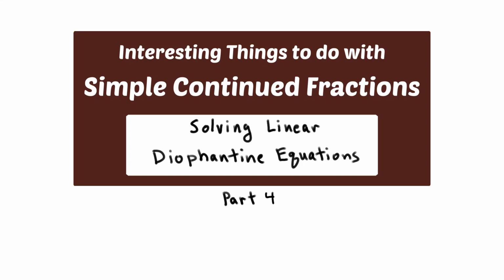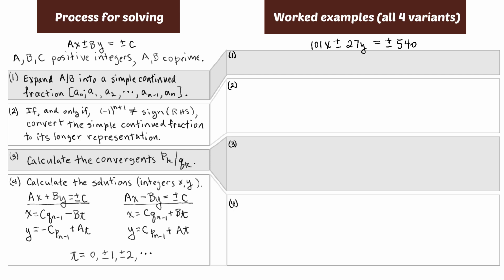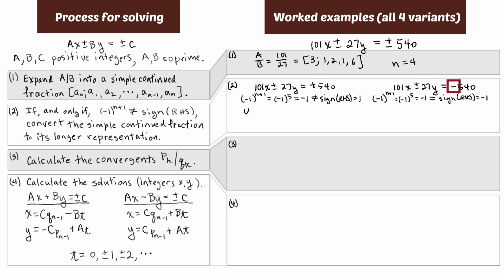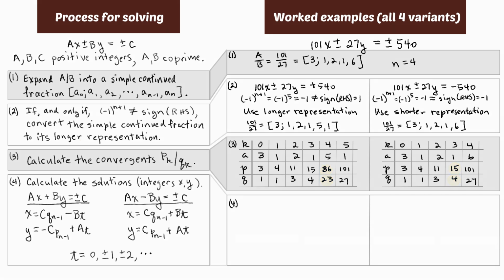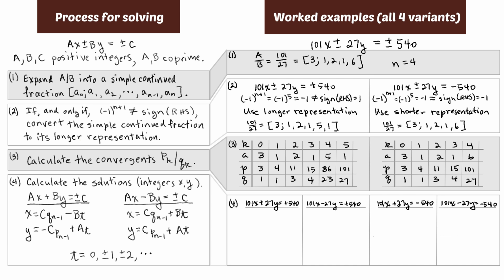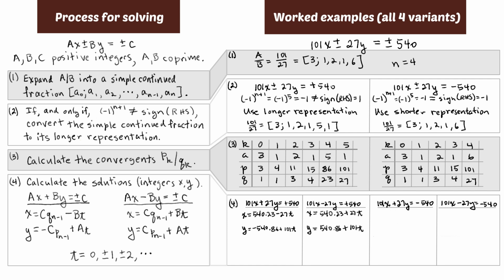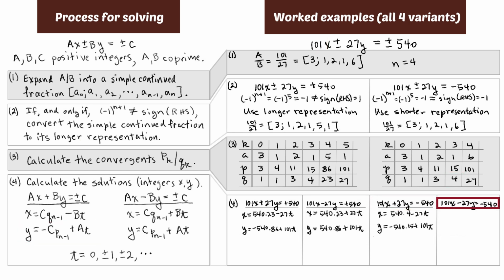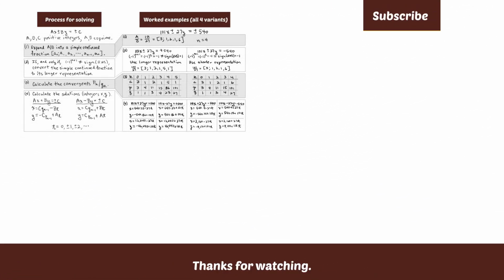More Examples - Part 4 of Solving Linear Diophantine Equations (with Simple Continued Fractions)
In this video, we work more examples. Specifically, we solve all four variants of the equation 101x +/- 27y = +/-540, which we have been using throughout the series. We show the solutions on a single page, to make it easy to see how (and why) the solution process takes you down a slightly different path for each variant.